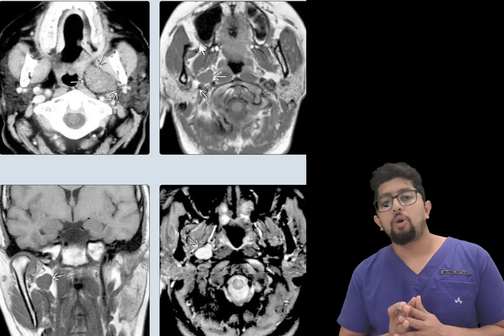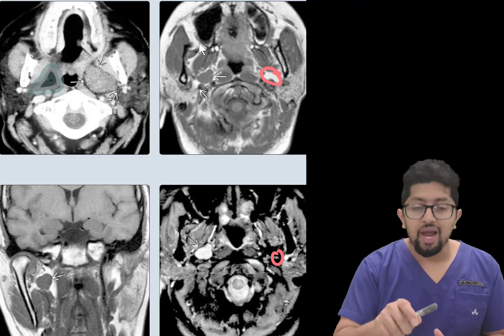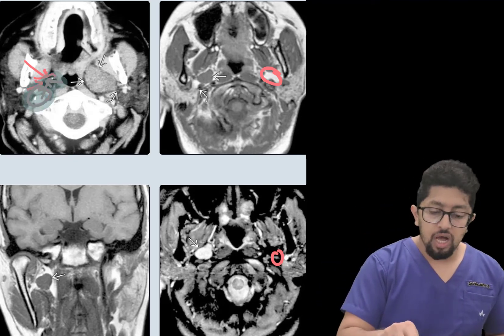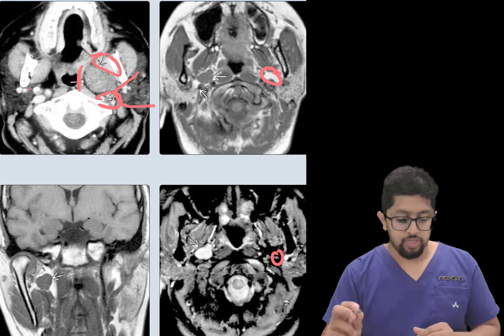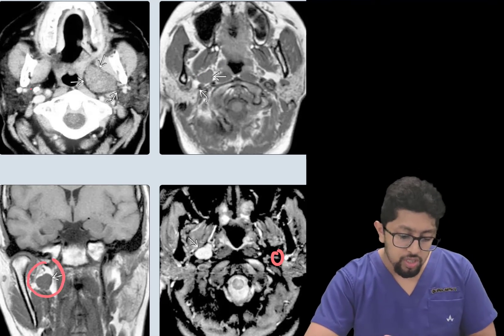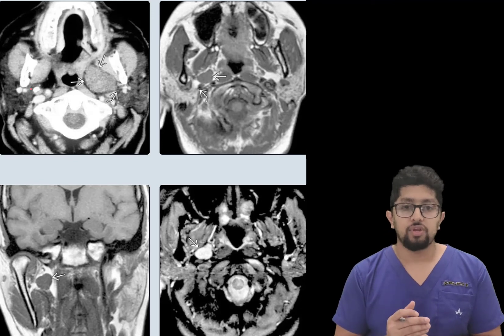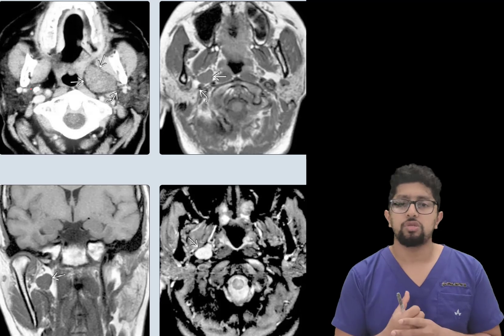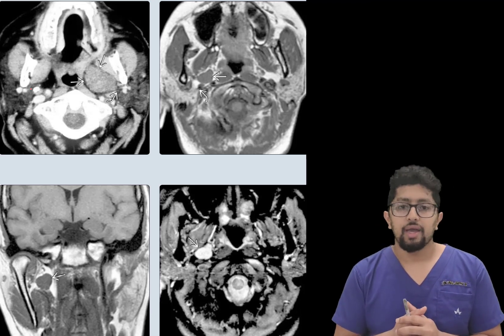Pleomorphic Adenoma of parapharyngeal space (PPS)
Pleomorphic adenoma is a benign tumour that affects the major salivary glands, in particular the parotid gland (85% of cases) and the submandibular gland (5% of cases), but also the minor salivary glands (10% of cases).
Pleomorphic adenomas in the parapharyngeal space (PPS) can arise either de novo or may arise in the deep lobe of the parotid gland and extend through the stylomandibular tunnel into the PPS . Tumors in the parapharyngeal space are rare and constitute less than 0.5% of head and neck neoplasm